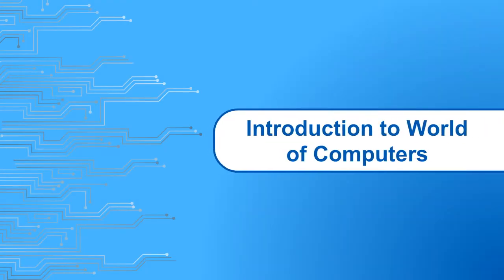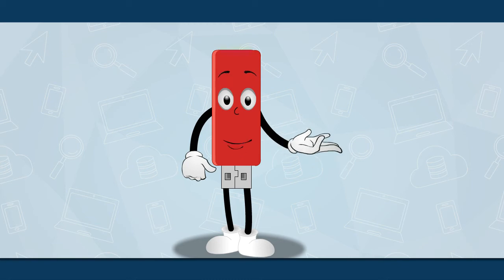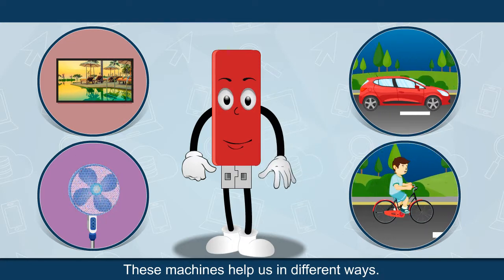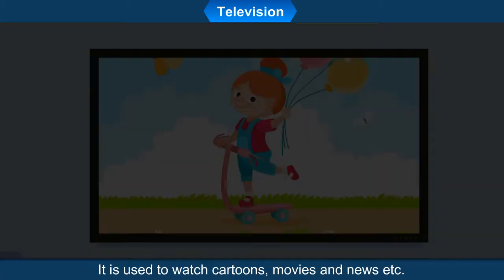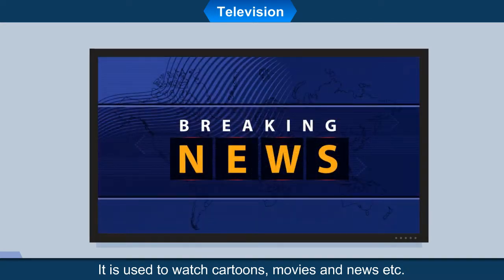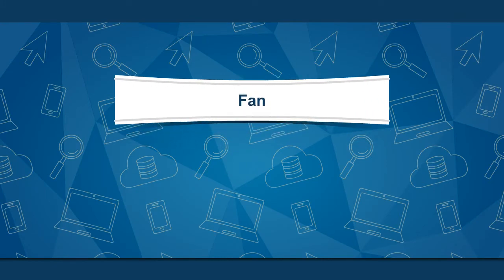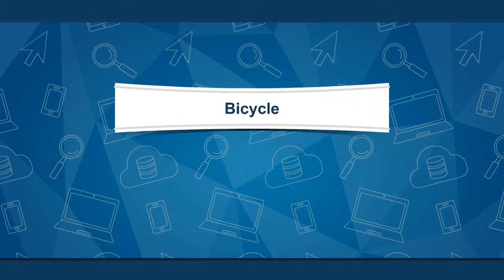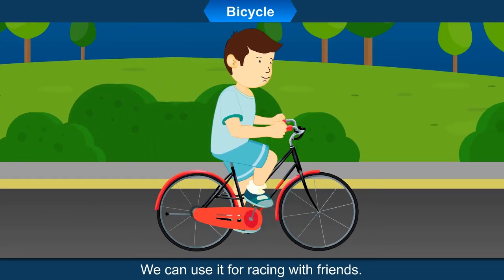COMPUTER CLASS 1 - MACHINES - KRITI EDUCATIONAL VIDEOS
This video of Kriti educational videos describes about the importance of machines in our daily life. It also tells about the different types of real life machines like fan, car, television etc. This video is suitable for Class 1.
Contents:
1. Machines
2. Real life examples of machines